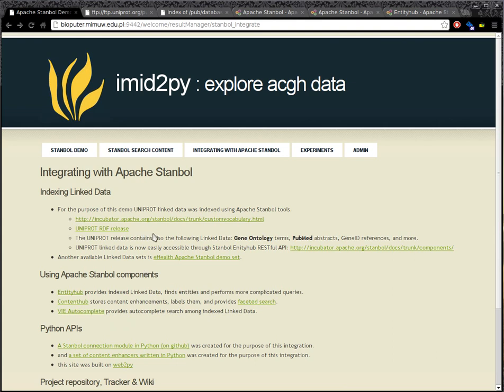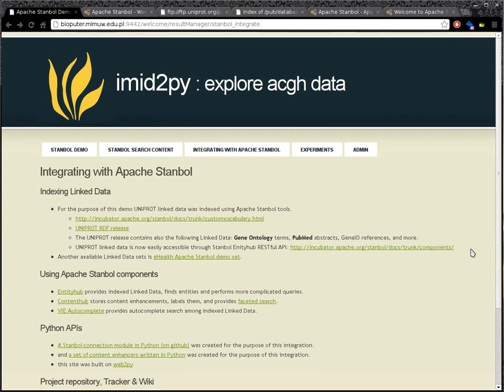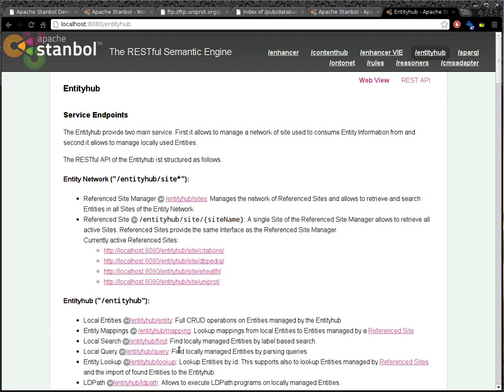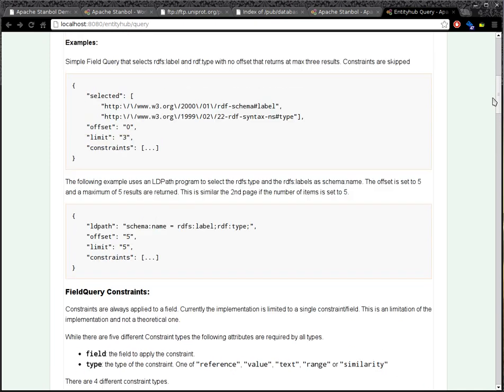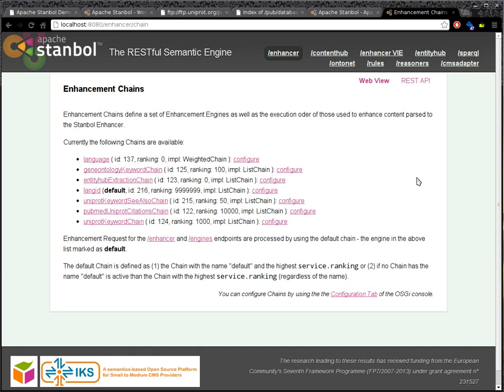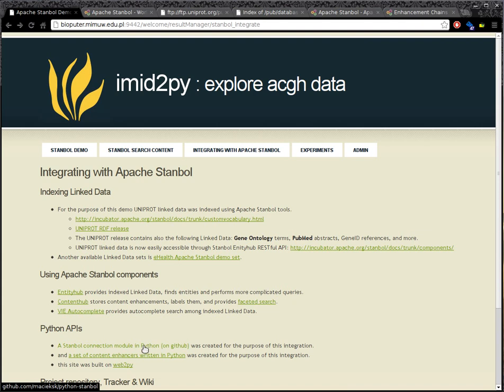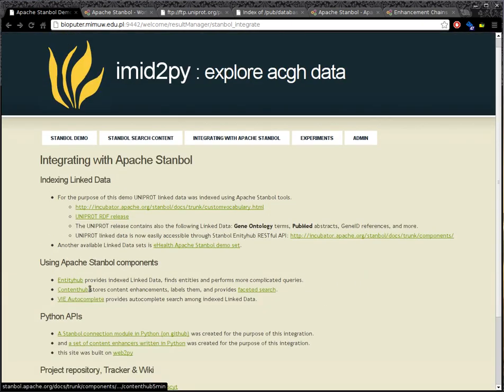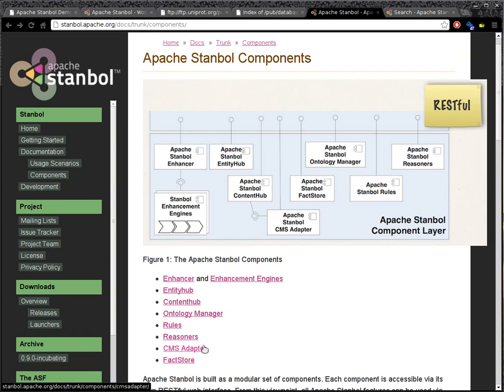Cytogenetics Lab Stanbol Early Adoption demo, part 3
The demo presents integration of Apache Stanbol with software used at IMID Cytogenetics Labs.
This application is a part of IKS Early Adopters Programme.